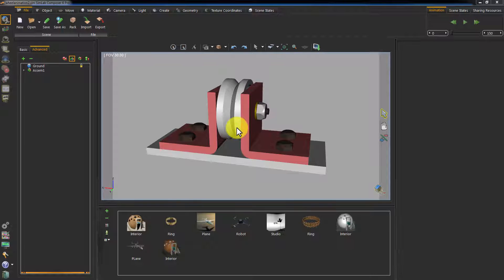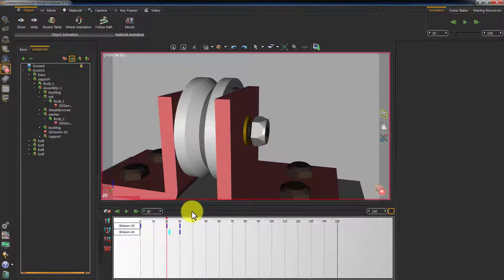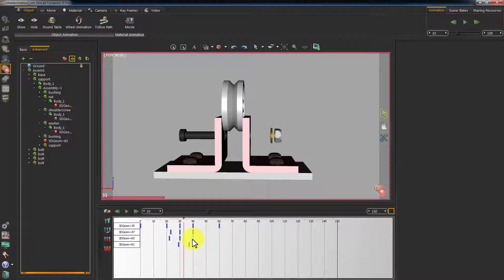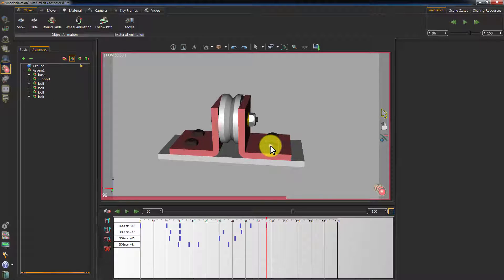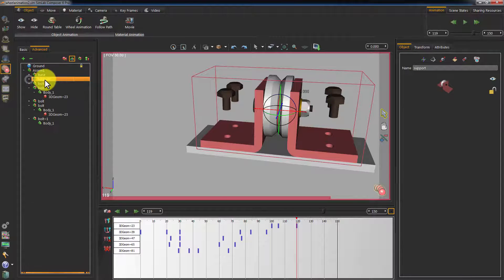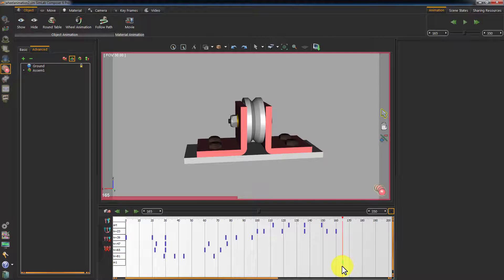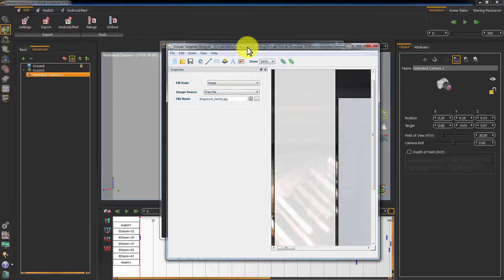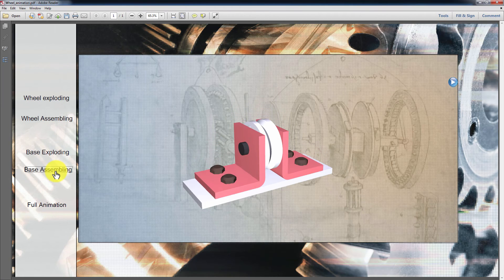3D Technical Documentation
This video tutorial shows the user how to create animation for models by taking it apart then reassembling.